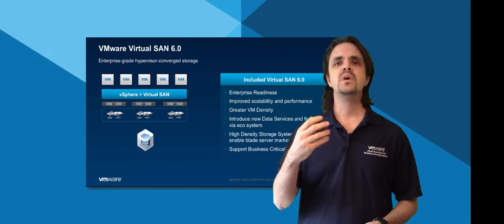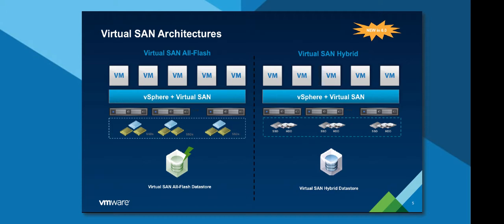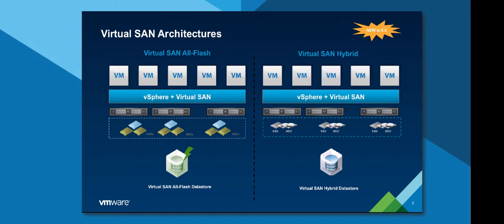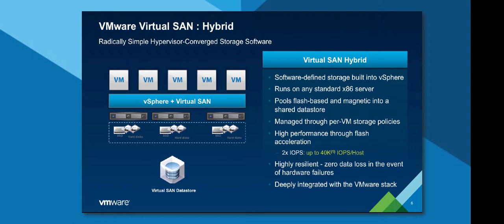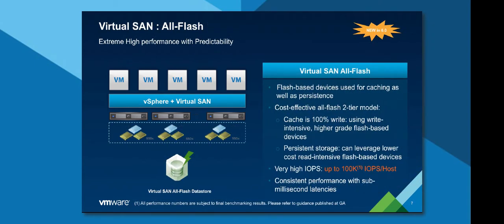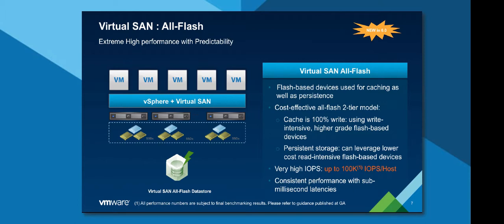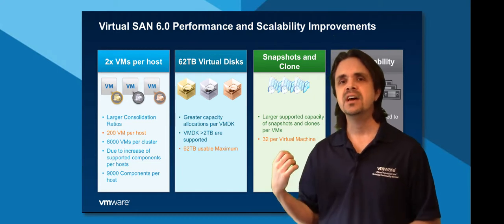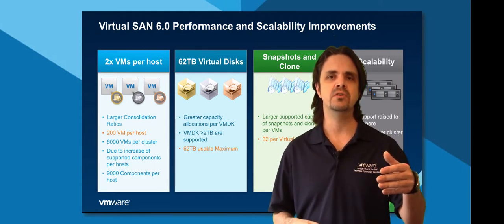Technical 301 - Storage - Update VSAN VVOL